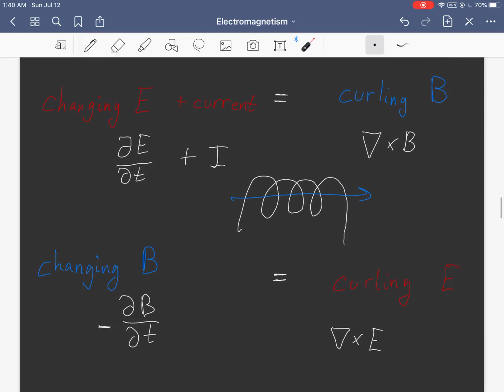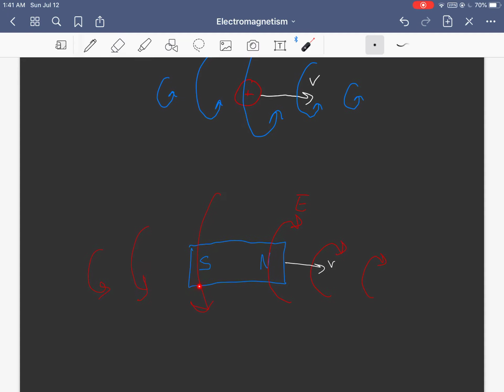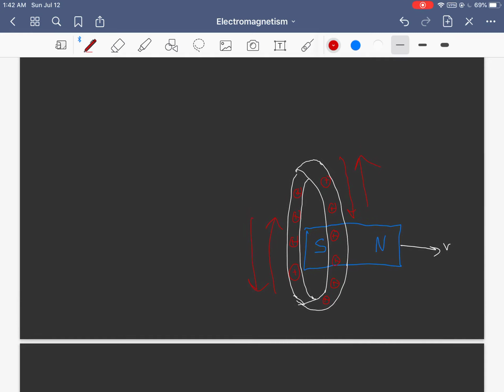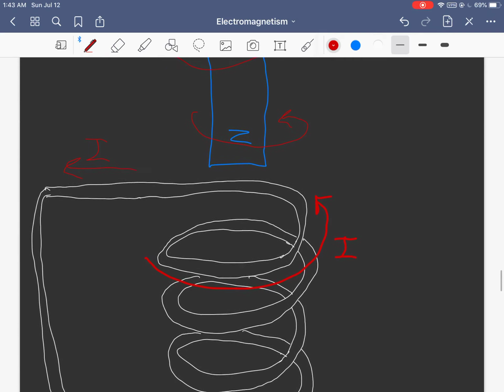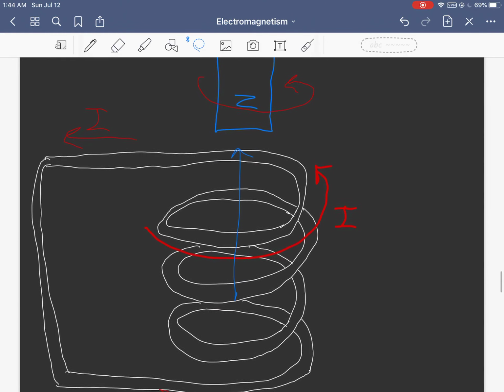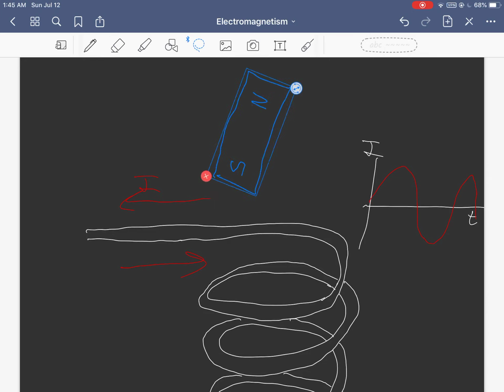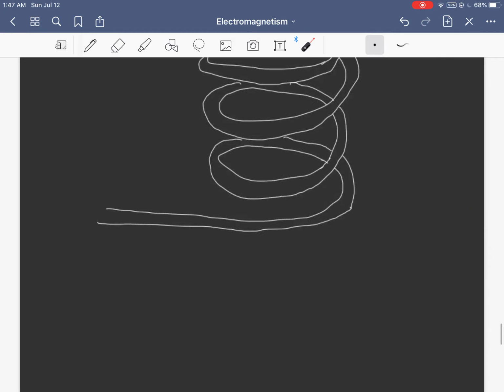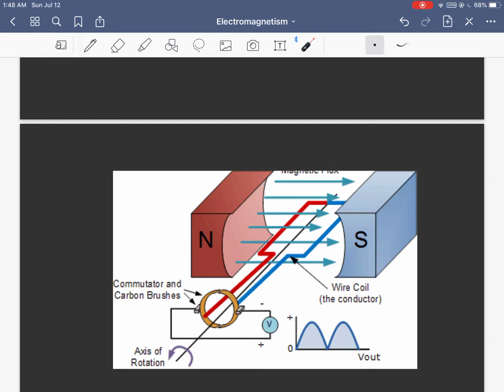Generators and Lenz's Law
Here I talk about how Faraday's Law can allow us to create generators that convert magnetic fields into electrical current. I also go into how these induced electrical currents push back in an opposing direction that slows down magnets.